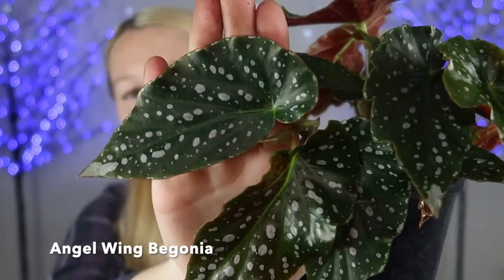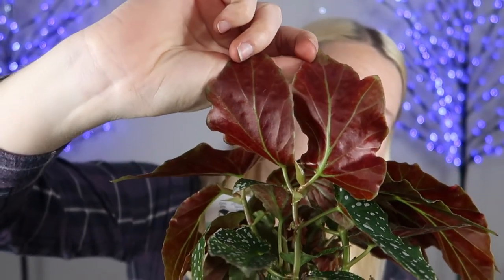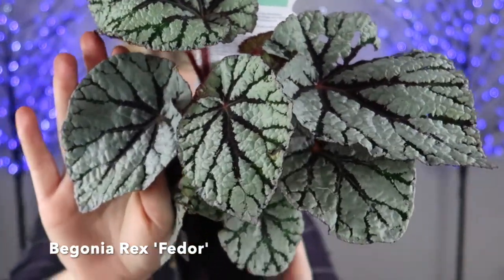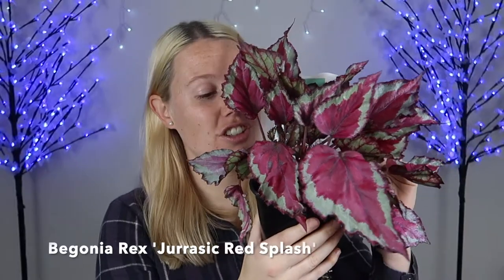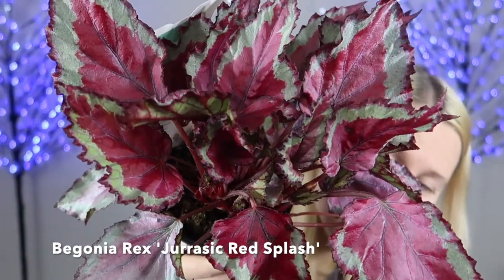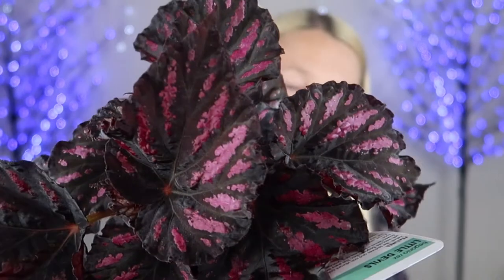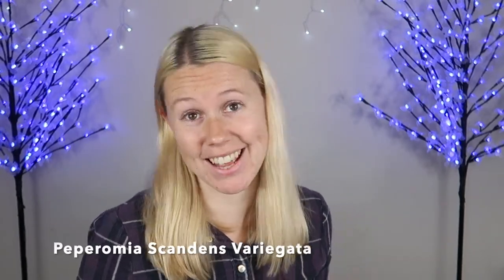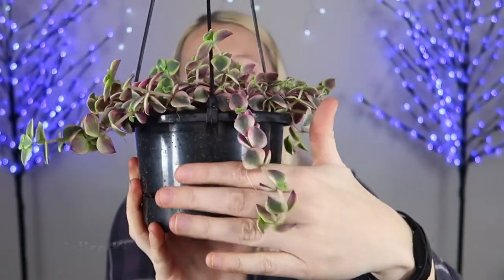HOUSE PLANT HAUL 🌱 Bunnings Begonias & MORE!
Todays video is a nice quick one for you! I went to Bunnings (hardware store) last week and got my self a cute little house plant haul!

They had a HUGE selection of Begonia (of course I had to get them all) and I got a few other goodies too!